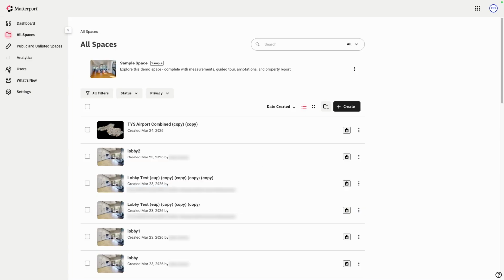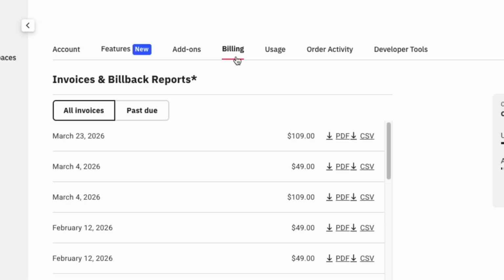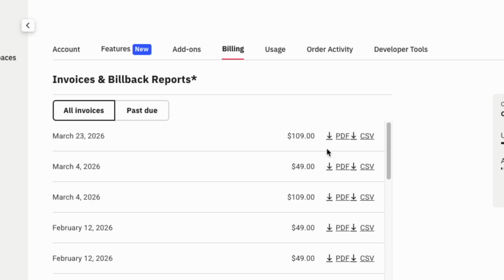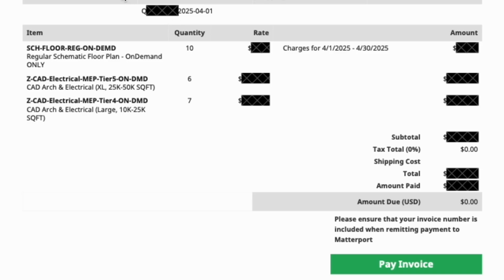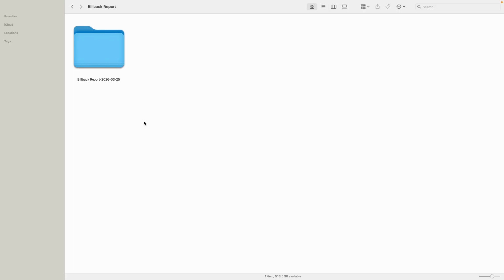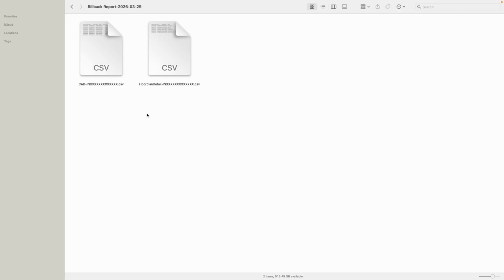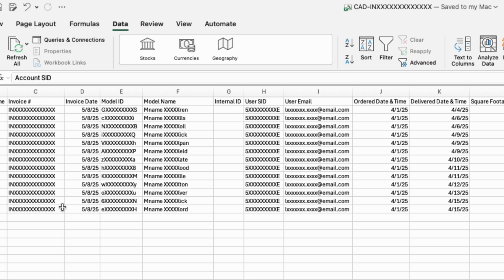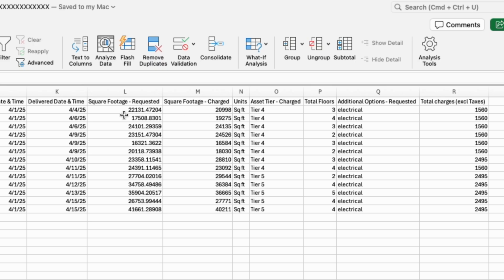Matterport Enterprise: Billback report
Learn about using Billback Reports in Matterport Enterprise plans to understand asset usage and allocate costs accurately across teams, offices, or users. This video explains where to find billback reports, how to read the CSV files, and how they differ from invoices, including considerations for prepaid assets. Ideal for enterprise admins managing costs and internal chargebacks.